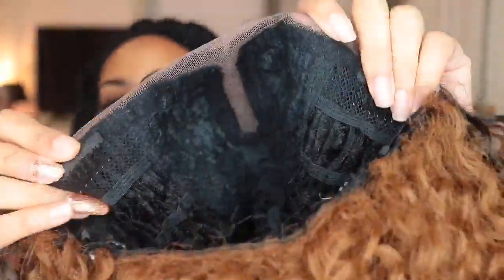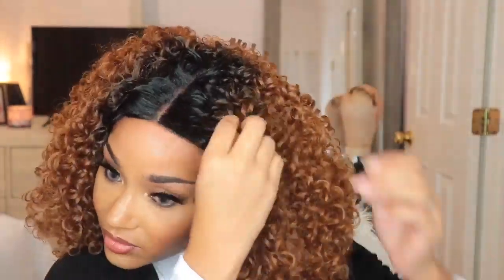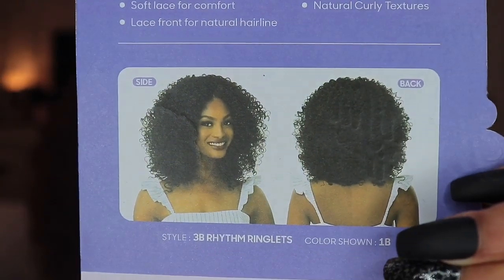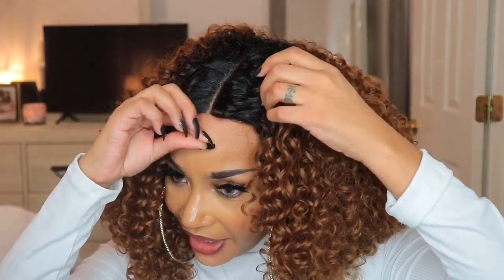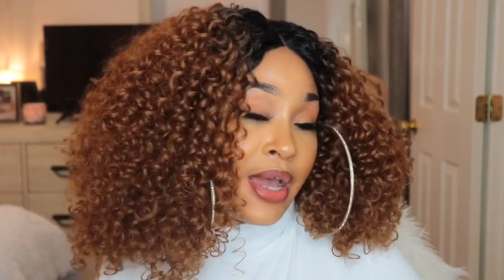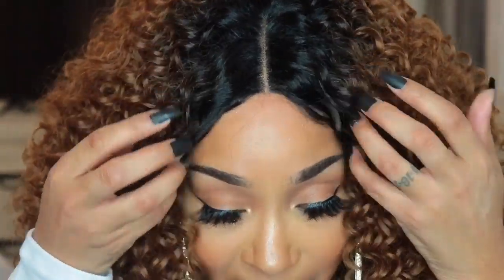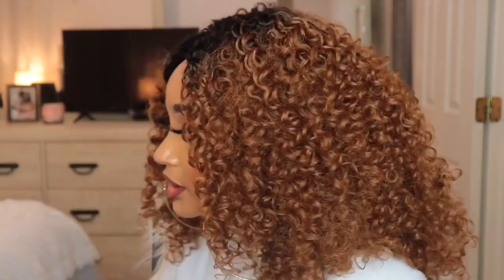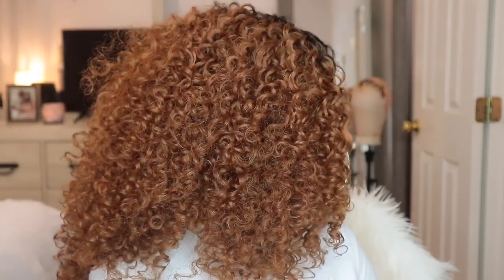OUTRE 3B RHYTHM RINGLETS| UNDER $30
PRICE: $28.30

COLOR: DR30

IG & FB: DIZASTROUSBEAUTY
SC: HAIL2MZC